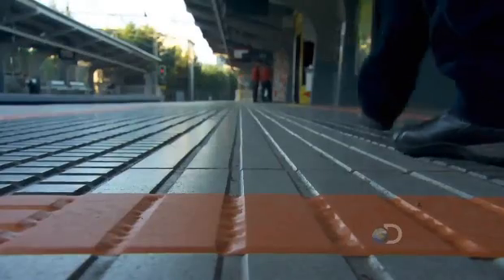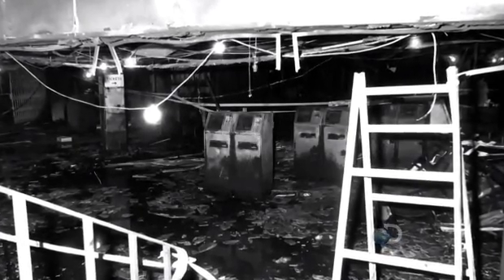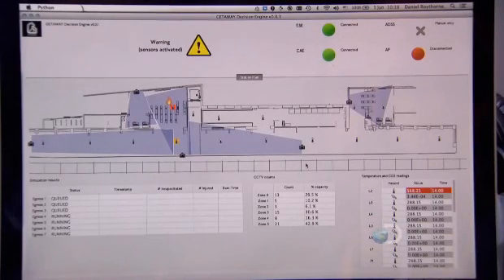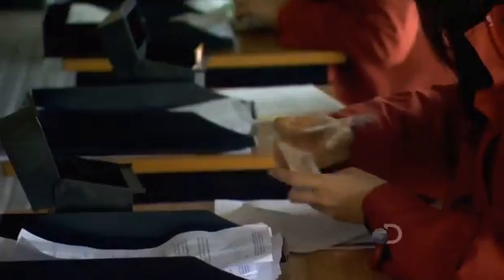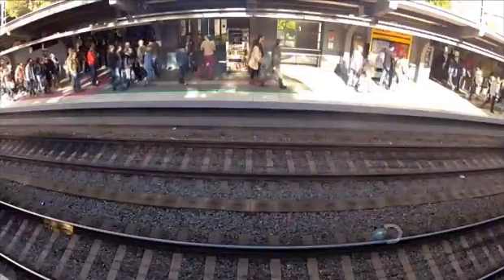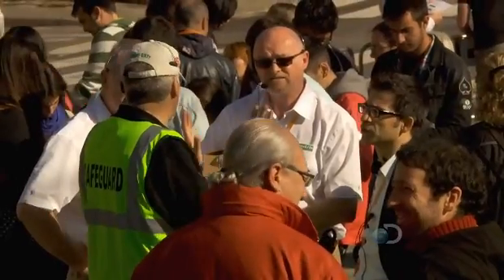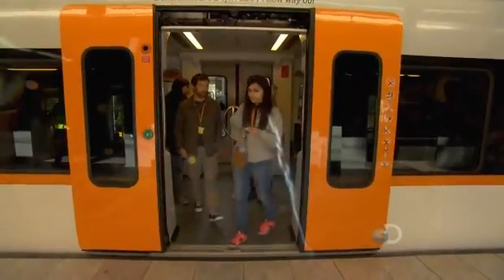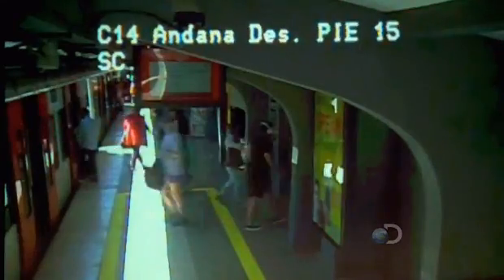Intelligent Active Dynamic Signage Systems - Discovery Channel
The Intelligent Active Dynamic Signage System (IADSS) concept developed by FSEG utilising the EVACLITE dynamic signage system was validated in a full-scale experiment conducted at Sant Cugat station in Barcelona as part of the GETAWAY EU FP7 project.  Three experiments were conducted and filmed as part of this TV  programme called “Daily Planet” which was first broadcast on Canadian Discovery Channel on Wednesday 17 Sept 2014 at 19:00 Eastern Time.